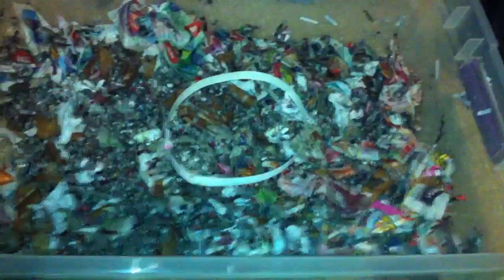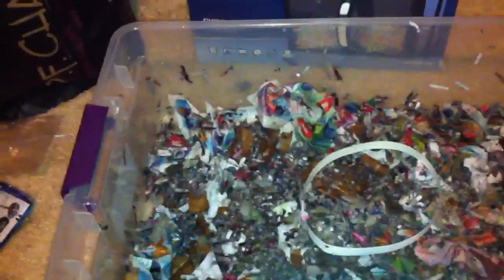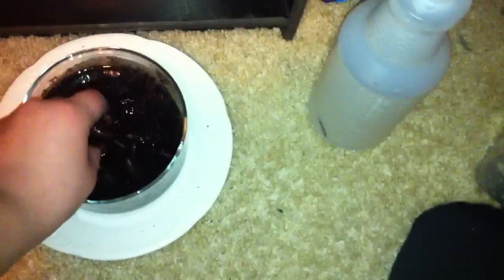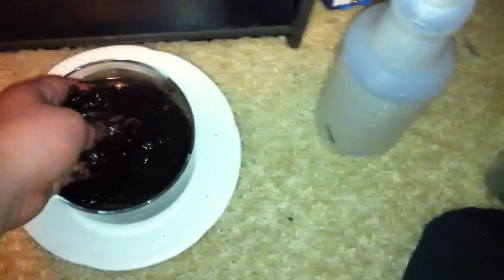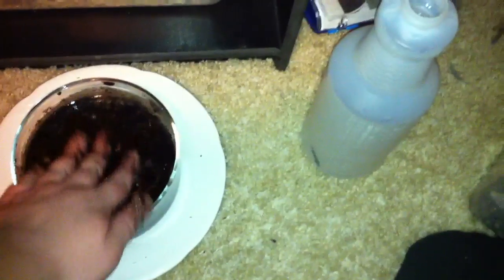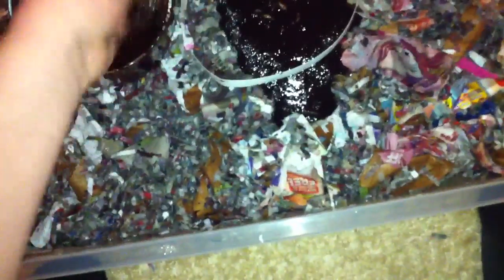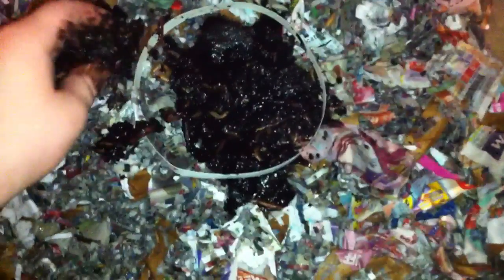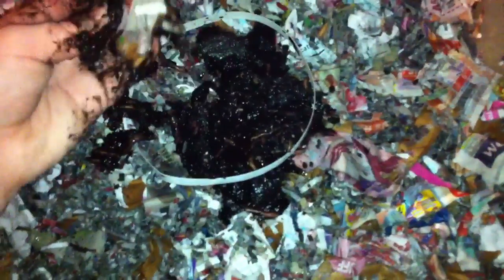Red worm colony.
Wet shredded newspaper and worms.